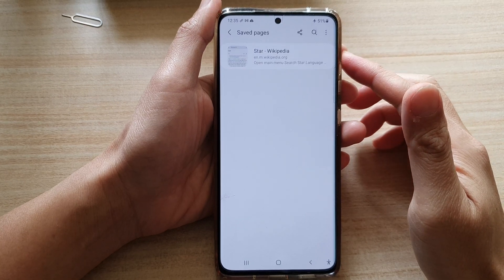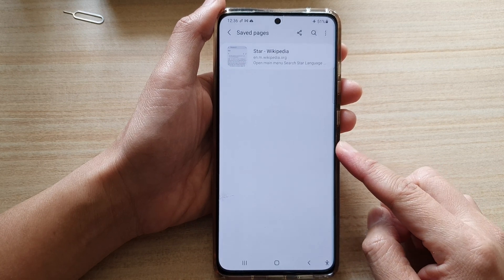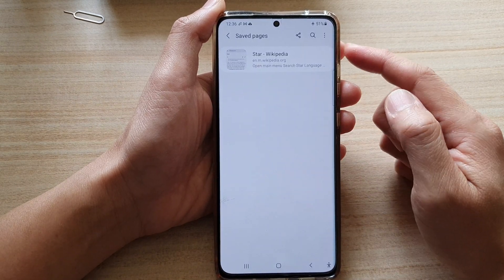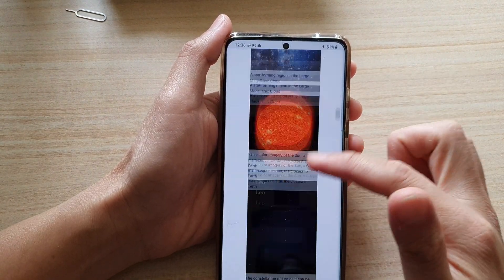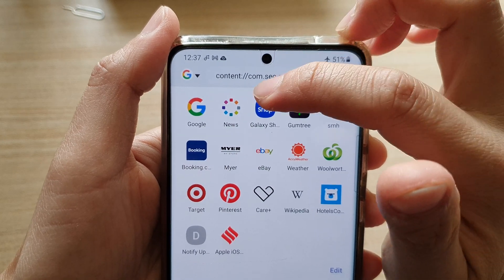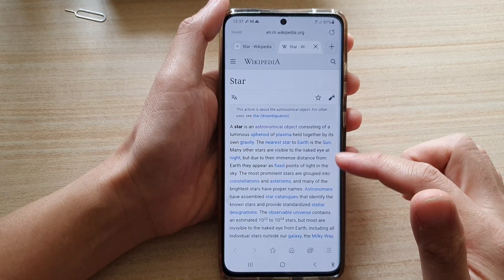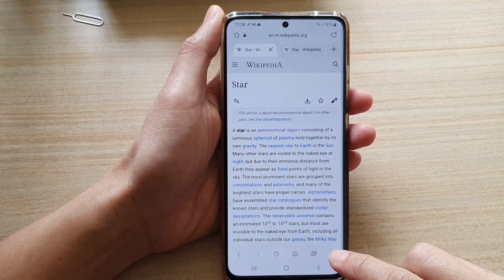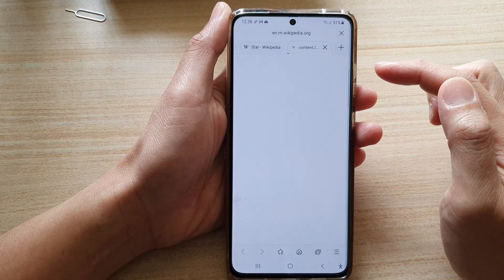Galaxy S21/Ultra/Plus: How to Find & Open Offline Saved Pages on Samsung Internet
Learn how you can find and open offline saved pages on Samsung Internet on the Galaxy S21/Ultra/Plus.